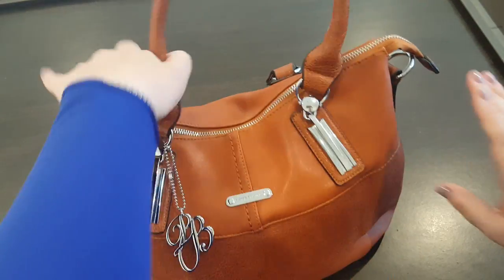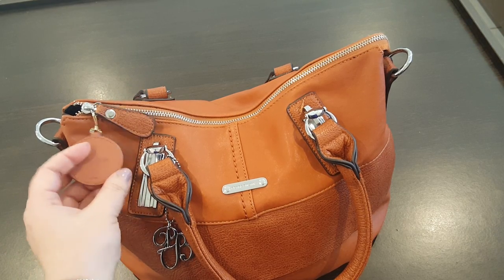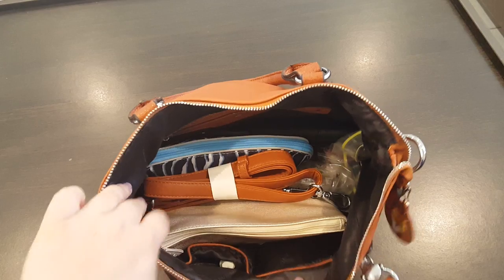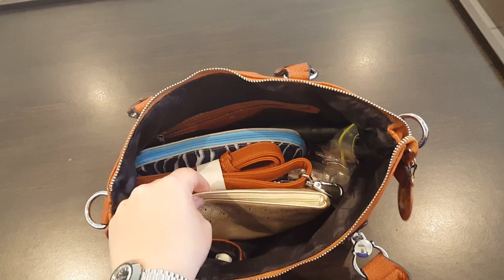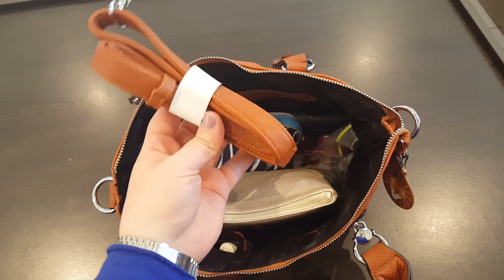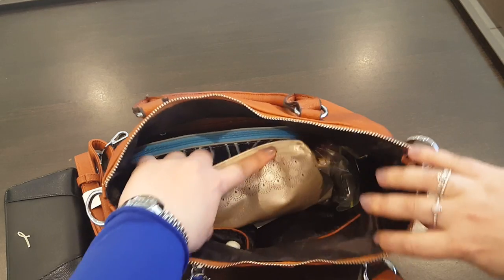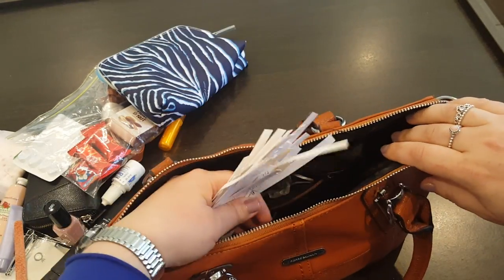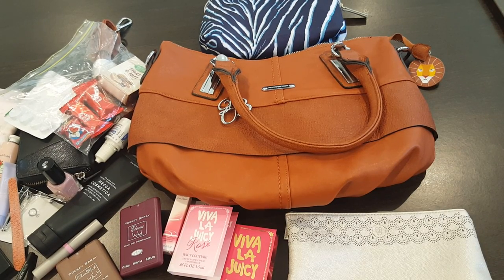What's in my bag?!! Pierre Balmain 💖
Have you ever wondered what was inside my handbag?! Here I show all the things I carry with me on a daily basis! ☺